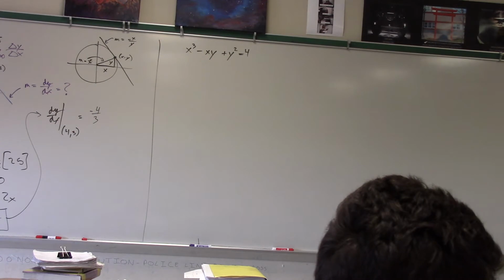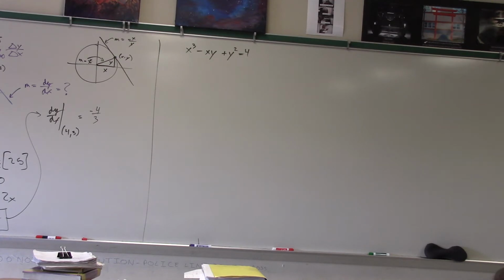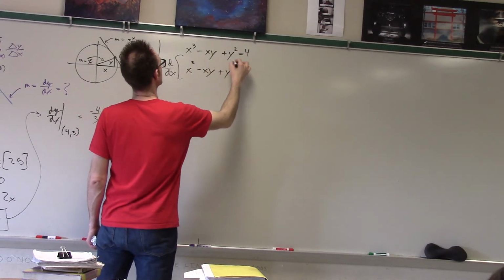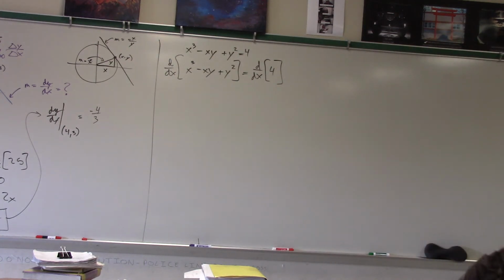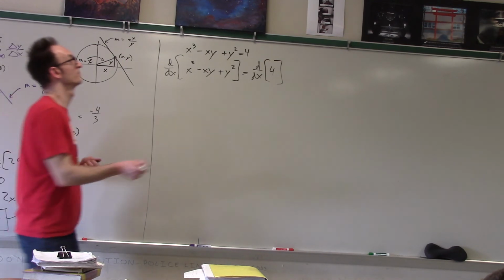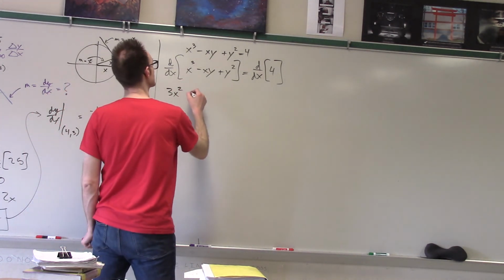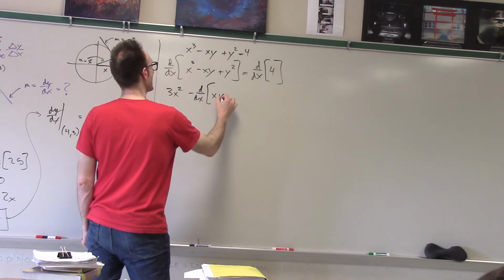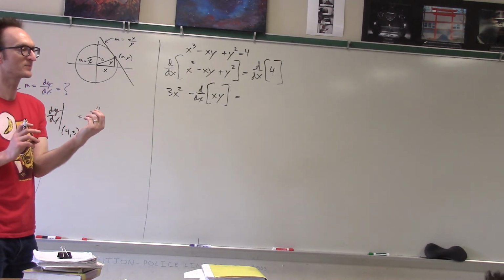Analysis 1A - Logarithmic Diff & Implicit Diff - Part 2 of 3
Analysis 1A  - Rose - MBHS - Blair - Logarithmic Diff & Implicit Diff - 3/13/20 - Part 2 of 3